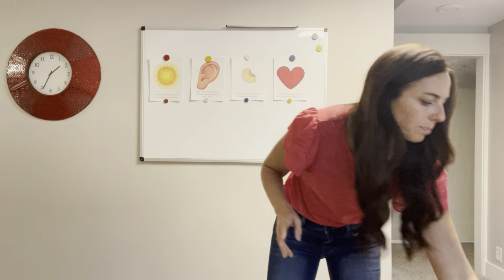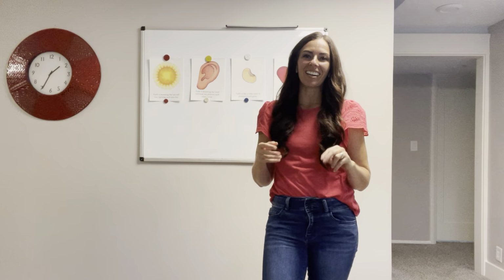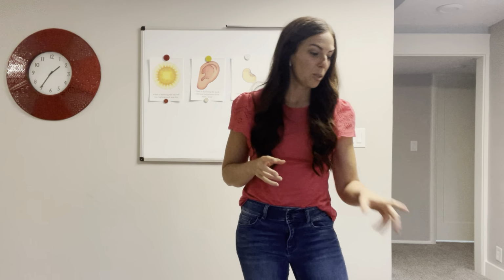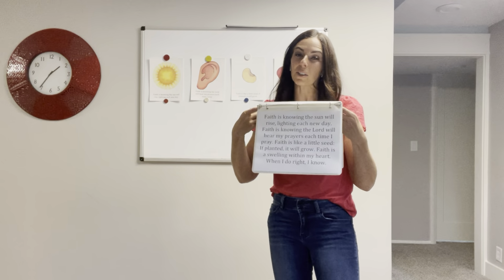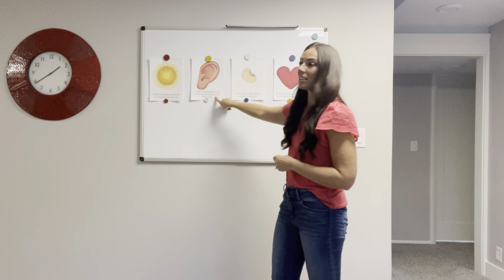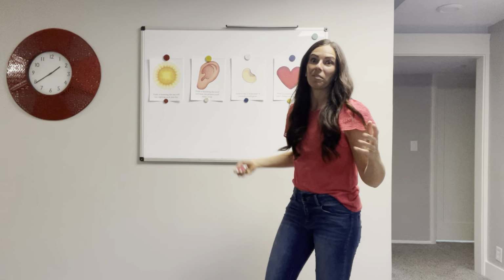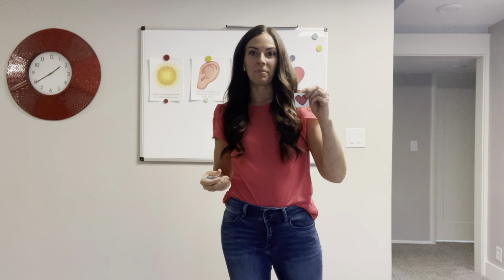Teach the 1st Verse to Faith in Singing Time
Singing time lesson plan for teaching the 1st verse to the Primary song Faith in singing time.

Find more details on this lesson plan, including how to access the printables

Find details for teaching the 2nd verse, including the demonstration video,